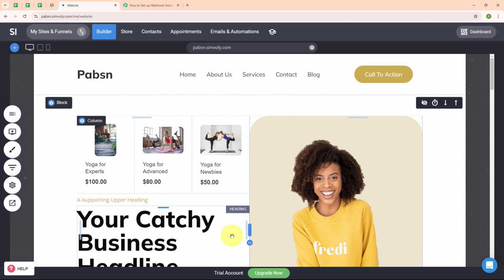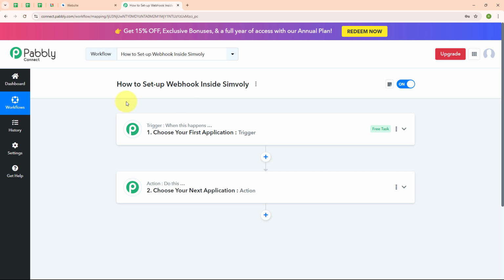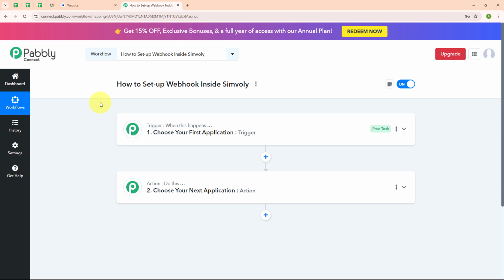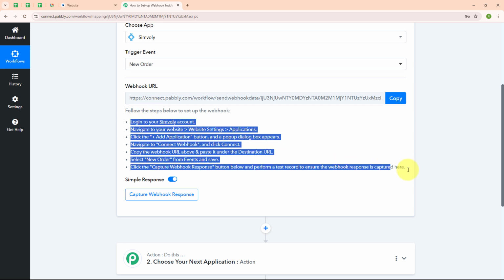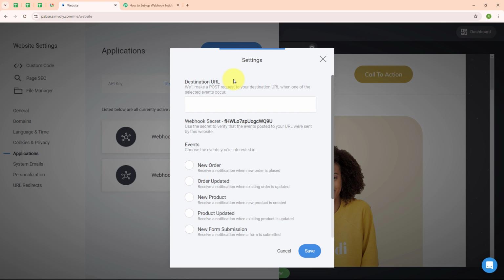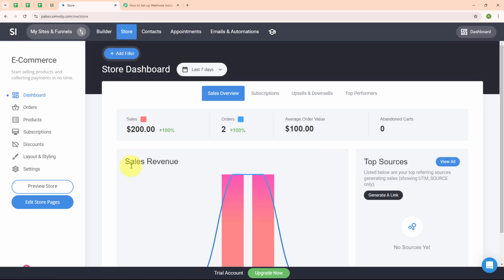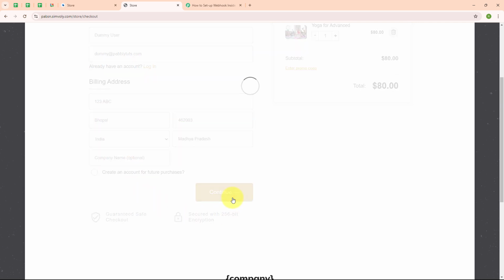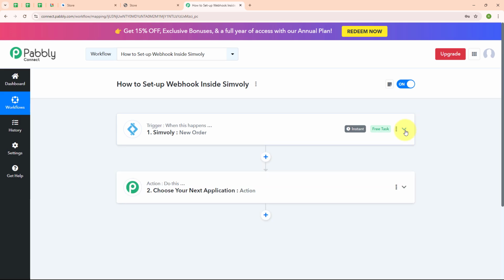How to Set-Up Webhook Inside Simvoly?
In this tutorial, we'll guide you through the process of setting up a webhook inside Simvoly using Pabbly Connect. Simvoly is a popular website and funnel builder platform that allows for powerful customization and integration capabilities through webhooks.

By setting up a webhook in Simvoly:

Real-Time Data Transfer: Automatically send data from Simvoly to other applications in real-time.

Enhanced Automation: Enable seamless integration with various services and automate your workflow without manual intervention.

Improved Efficiency: Streamline processes and ensure accurate data flow between Simvoly and other platforms.

Benefits of Pabbly Connect:

1. Automation: Save time, money, and resources by automating tasks.

2. Integration: Connect various web services to create efficient workflows.

3. Security: Enjoy industry-standard security for your data.

4. Scalability: Easily add new applications and services to your workflow.

5. Cost-effective: Choose from plans suitable for different business sizes, with no charges for internal tasks.